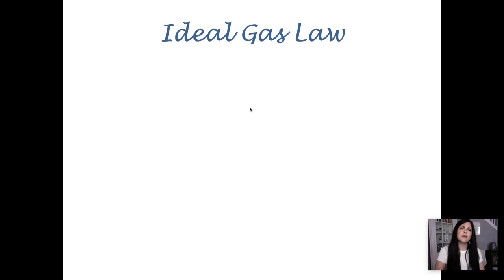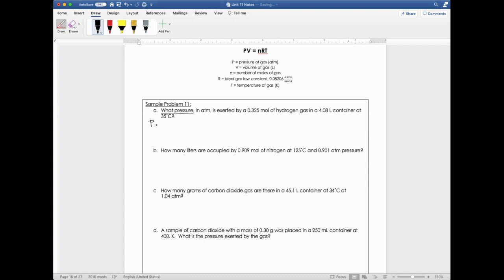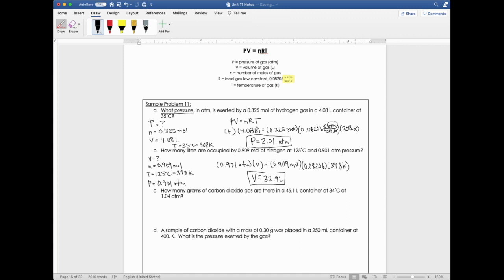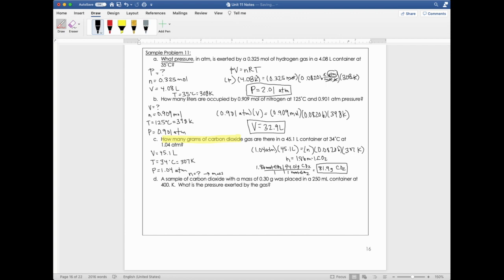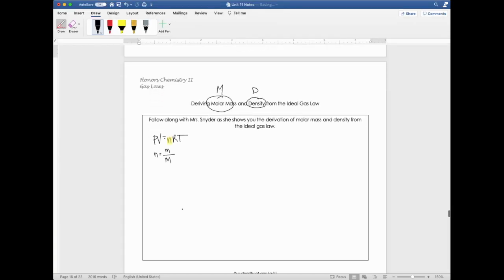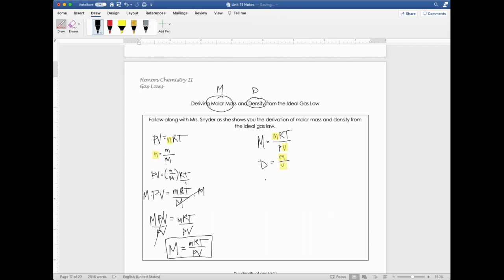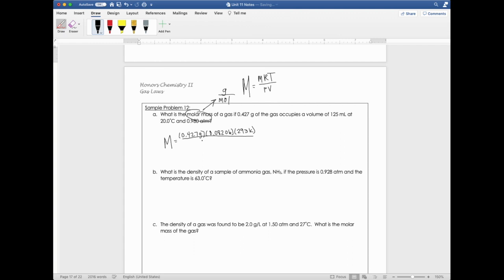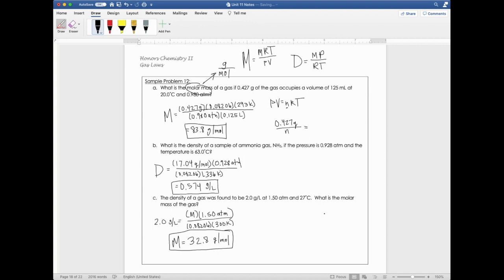Unit 11: The Ideal Gas Law